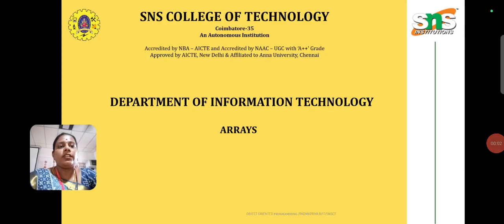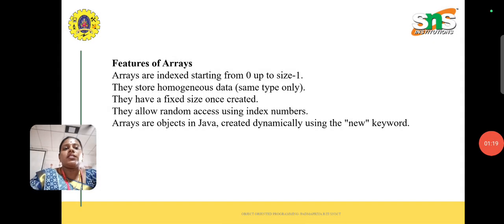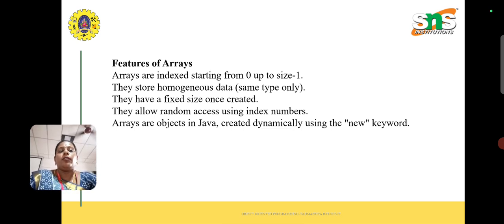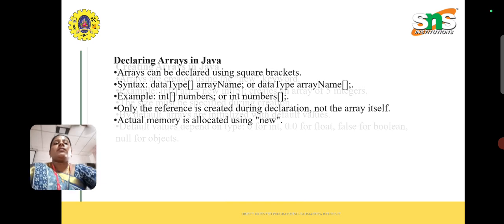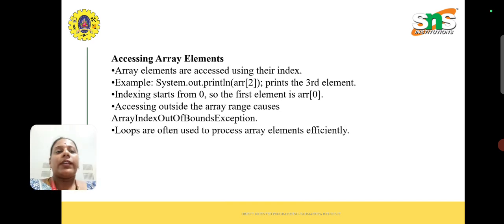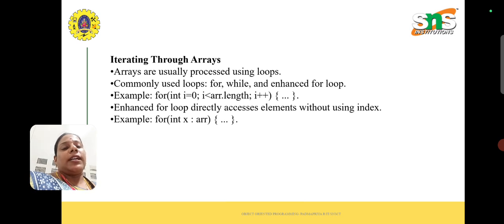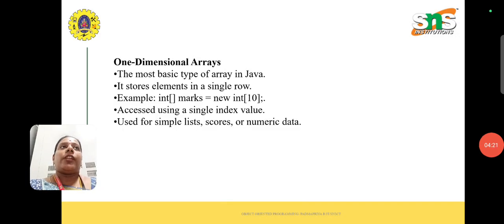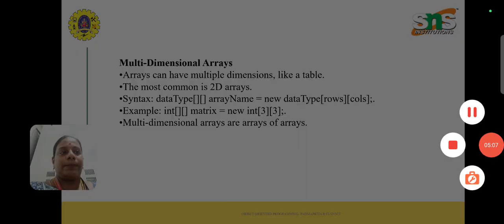Arrays|Object oriented programming|SNS Institutions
In Java, an array is a fundamental data structure used to store a fixed-size, sequential collection of elements of the same data type.

Here are the key aspects of arrays in Java:

Fixed Size:

Once an array is created, its size (the number of elements it can hold) is fixed and cannot be changed.

Homogeneous Elements:

All elements within an array must be of the same data type, whether it's a primitive type (like int, char, boolean) or a reference type (like String, Object, or custom classes).

Zero-Based Indexing:

Array elements are accessed using an index, which starts from 0 for the first element and goes up to length - 1 for the last element.

Object in Java:

Arrays in Java are objects, meaning they inherit from java.lang.Object and have methods like toString(), equals(), and hashCode(). They also have a built-in length property that provides the number of elements in the array.

Memory Allocation:

For primitive arrays, elements are stored in contiguous memory locations. For arrays of objects, the references to the objects are stored contiguously, while the actual objects might be located elsewhere in memory.